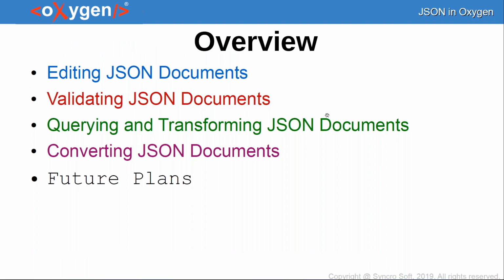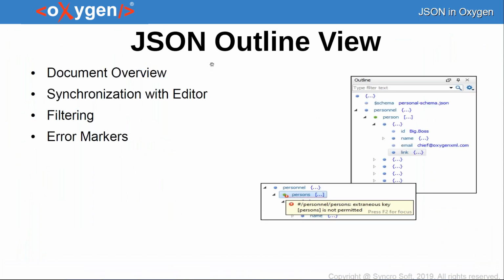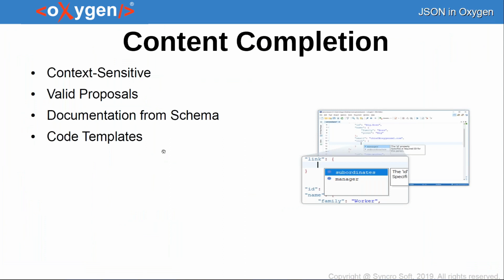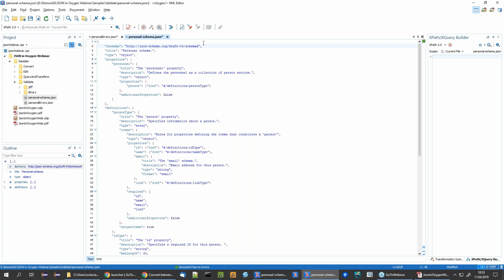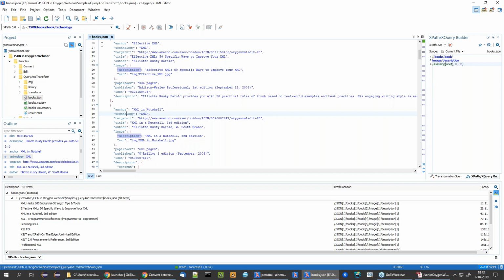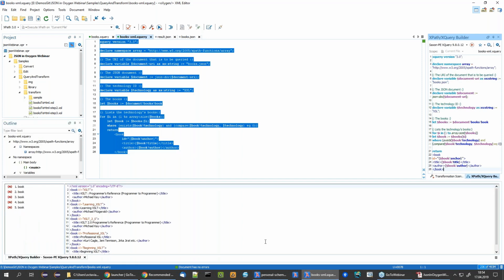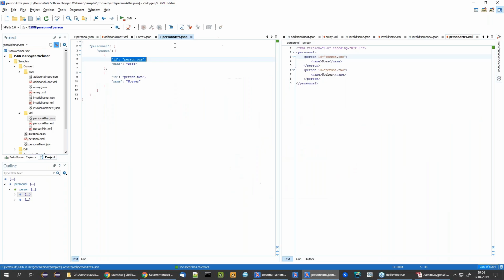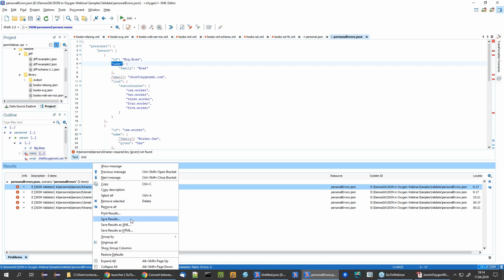Webinar: JSON Support in Oxygen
Within the past year, the Oxygen developers devoted a lot of time and effort into making the JSON support as robust as other document types. This webinar will explore the Oxygen JSON support and the new features that were added in Oxygen 21.

Some of the features and improvements that you will see include:

   - Editing JSON documents
   - Validating JSON documents
   - Querying and transforming JSON documents
   - Converting JSON documents
   - Future plans